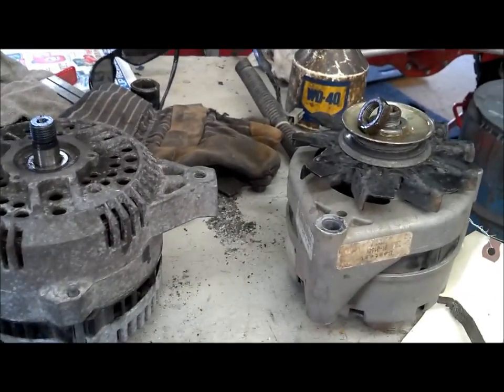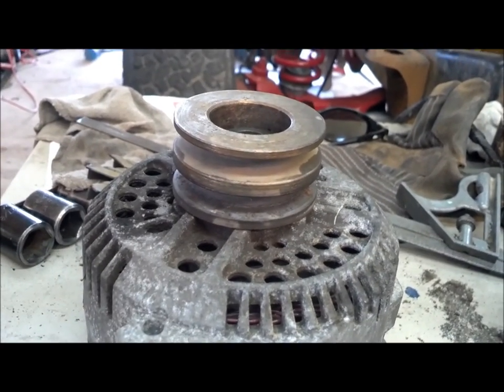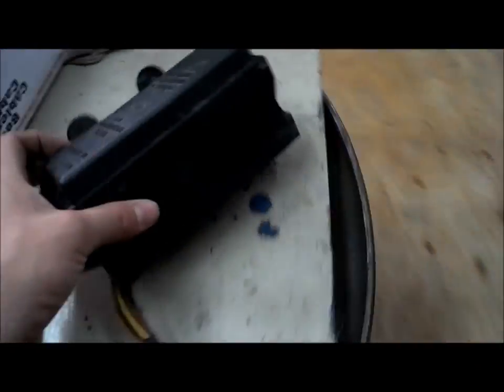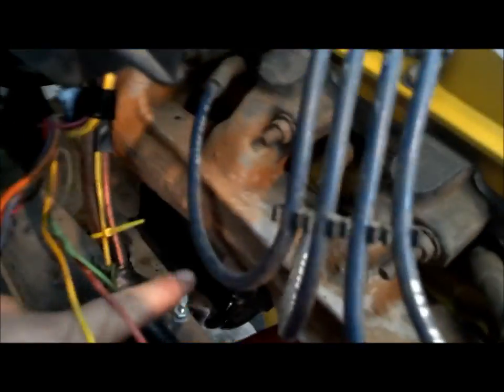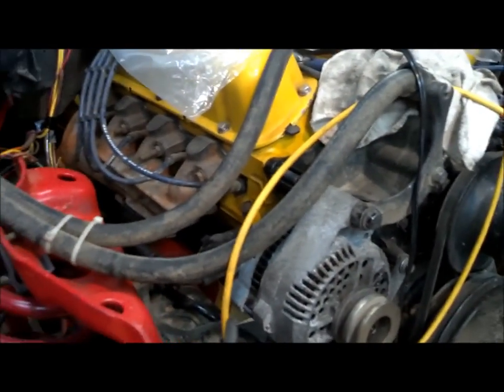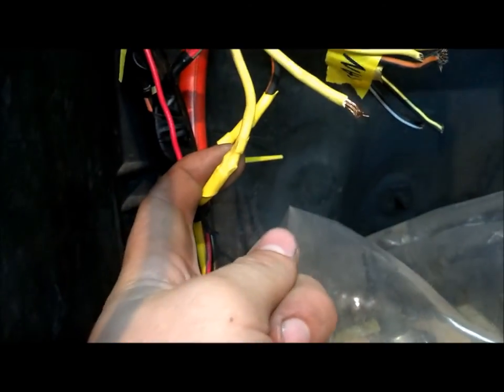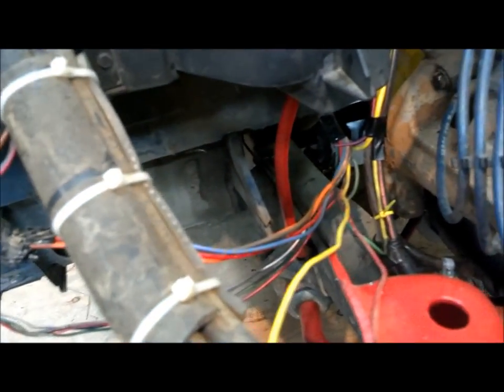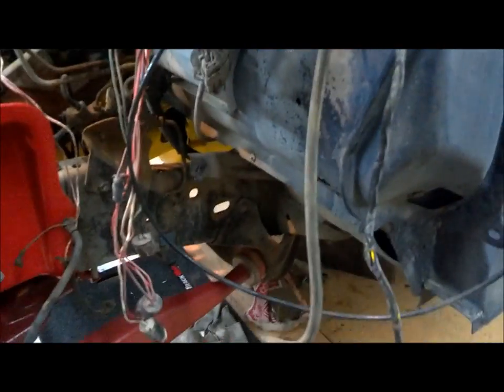Bronco project pt5: 3g alt conversion and remote battery wiring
I convert over to a 3g alternator (130amp) and do some wiring